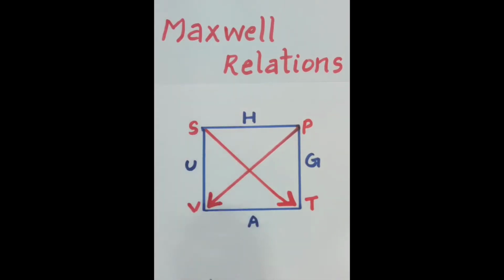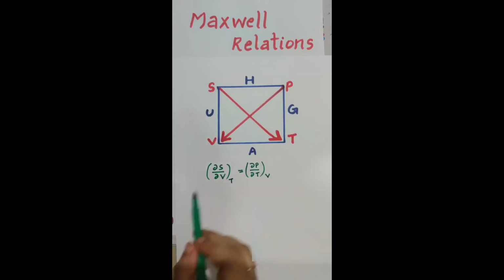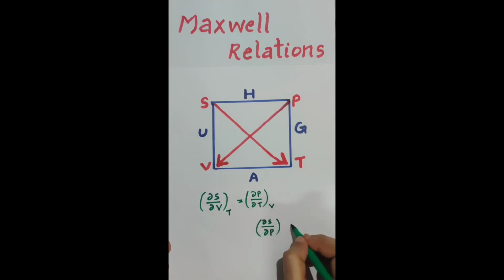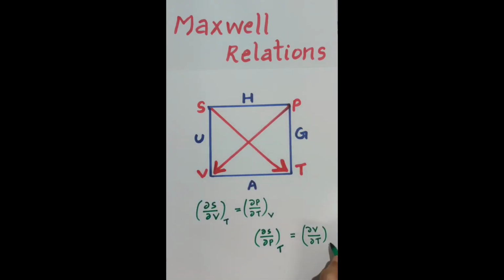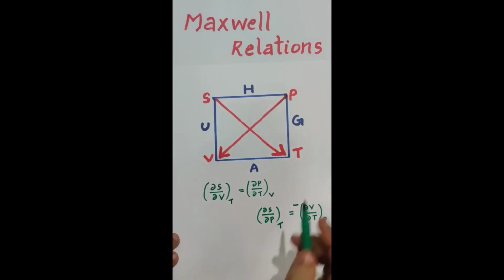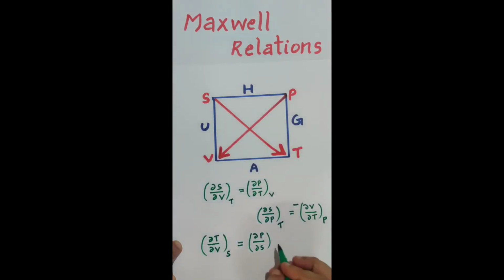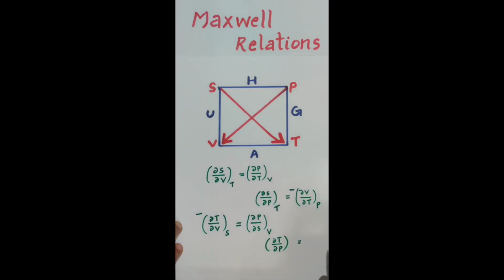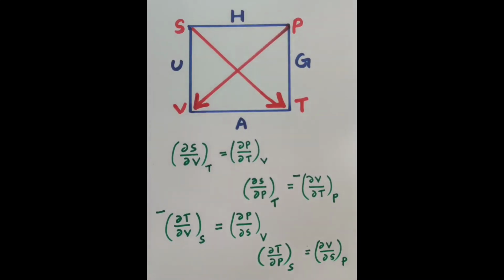Tricks for Maxwell relations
Easy way for learning Maxwell relations